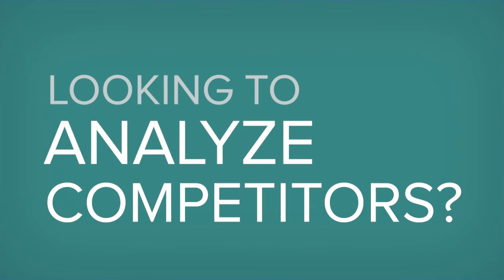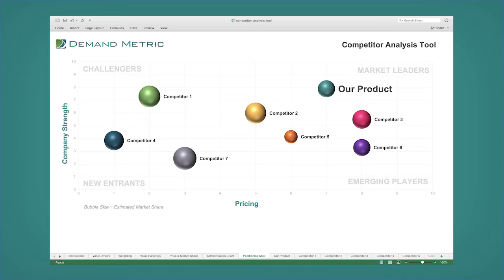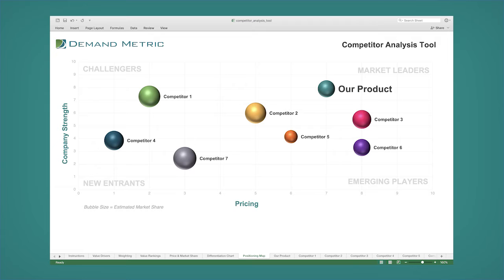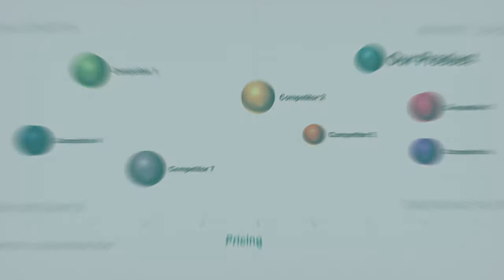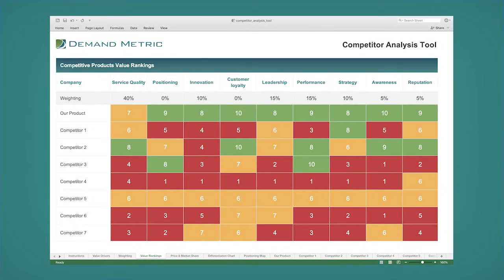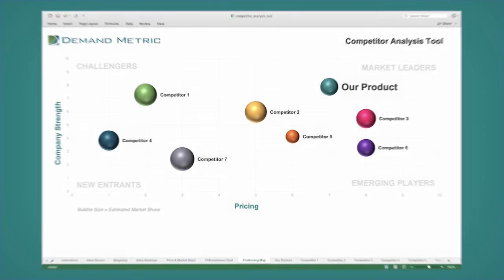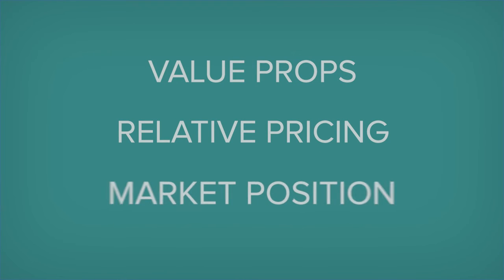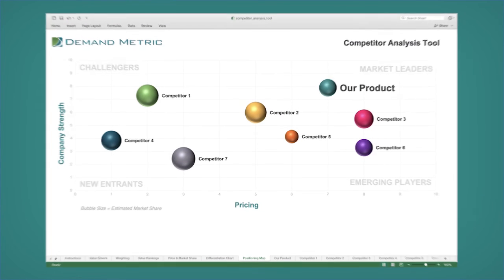Competitor Analysis Tool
Your Problem
You need to analyze your competition and identify your areas of differentiation.

Our Solution
A Microsoft Excel analysis tool to help you determine your market position in relation to your competitors. Once you have selected and defined your value drivers, score your company against your competitors and use the positioning map to identify and analyze your position in the market.

Key Benefits
objectively analyzes value propositions
rates relative pricing for competitors
documents estimated market shares
save 10 hours on formatting
graphs market positions and differentiation chart

Microsoft Excel Spreadsheet
Estimated Time Required: 4 Hours
Skills Required: Competitive Analysis